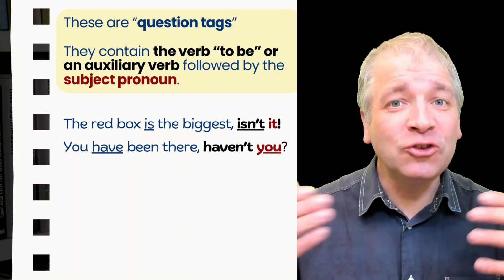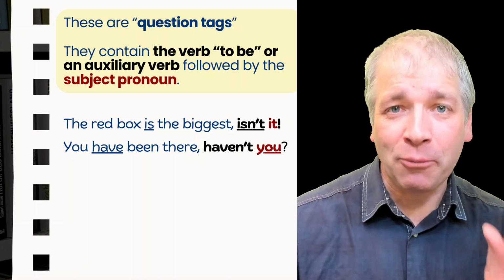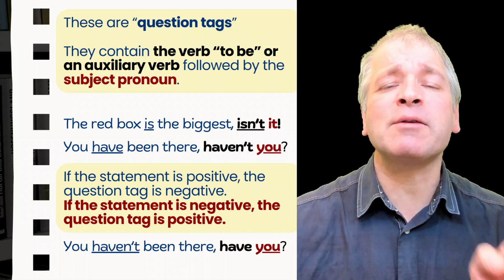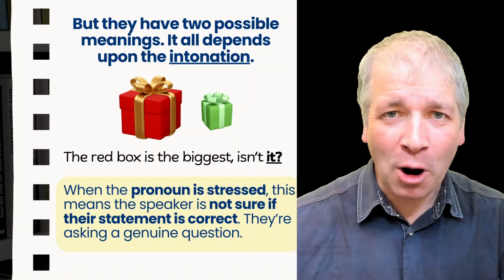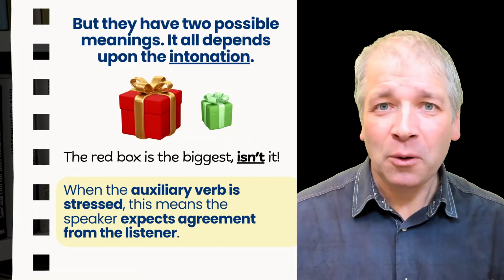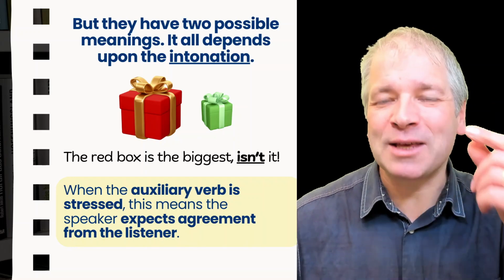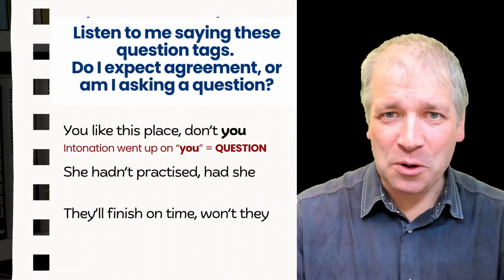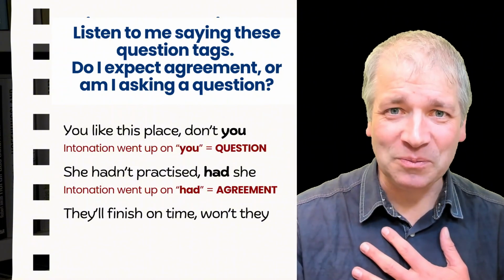Understand English Question Tags (Intonation in English Speaking)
One sentence with question tags = Two meanings!
Why? Because of English INTONATION.
The meaning of a statement with a question tag in English speaking completely changes when the intonation you use changes. Find out how to use question tags in this video and how to make this meaning change through an intonation switch.

*There's so much more to know about intonation and English speaking, and you can find out all about it on my course: "Advanced English Speaking and Pronunciation". Find out more about it at this link: